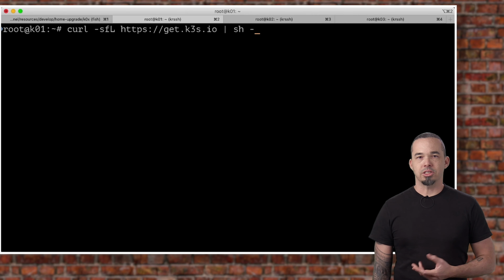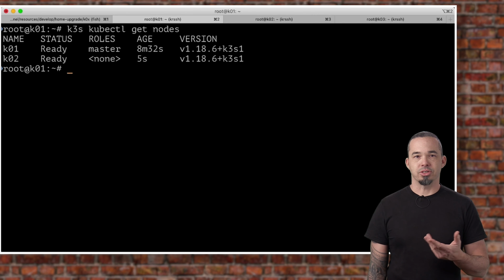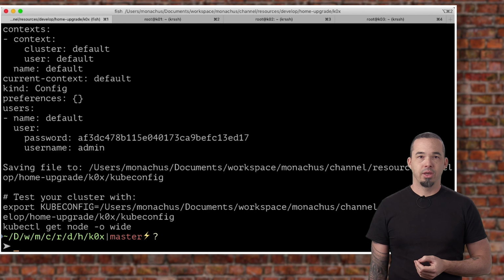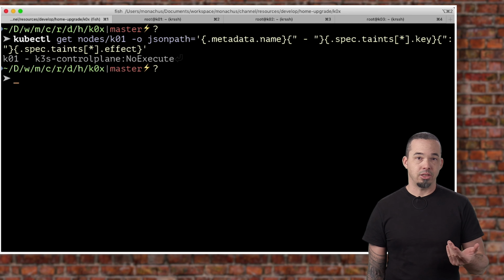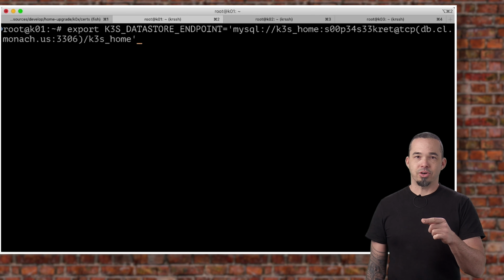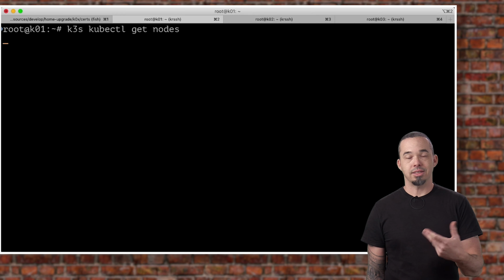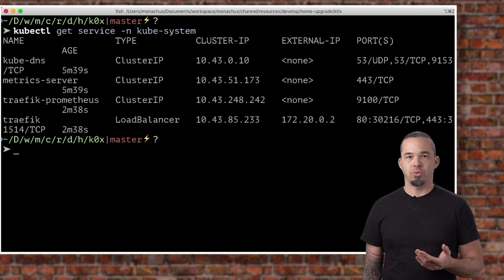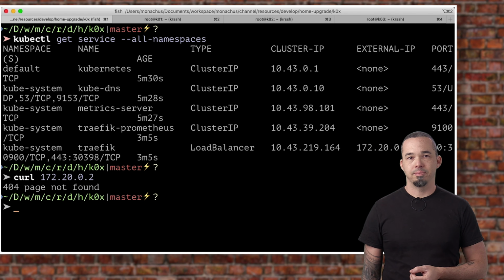How to Install K3s // 5 Different Ways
K3s is the lightweight Kubernetes distribution from Rancher Labs. It's fast and designed for resource constrained environments like IoT and the Edge. It today's video I'll show you how to install K3s with five different methods that work on your local workstation, servers, or in the cloud. There's even a bonus extra method that I show at the end.

0:00 - Introduction
1:34 - Method One - Single Server
3:03 - Method Two - Single Server / Multi-Agent
4:15 - Uninstalling K3s
4:41 - Method Three - Using k3sup
6:43 - Taint the Server
7:31 - Method Four - Multi-Server HA
11:32 - What Happened to k3sup?
11:47 - Method Five - K3d: K3s in Docker
13:50 - K3d on macOS with Tuntap
15:49 - Conclusion